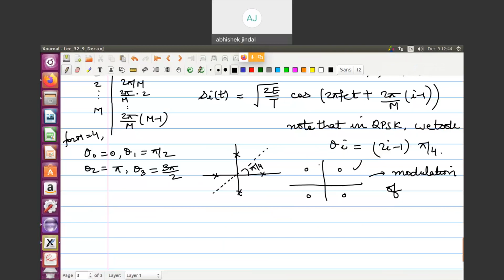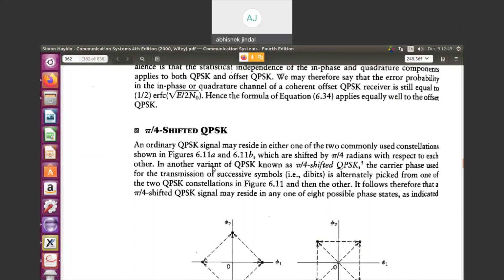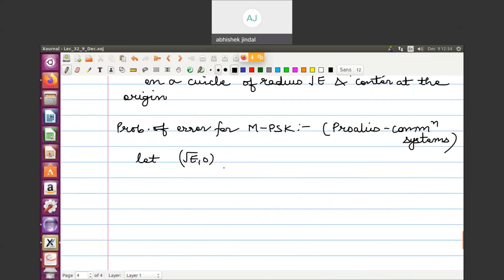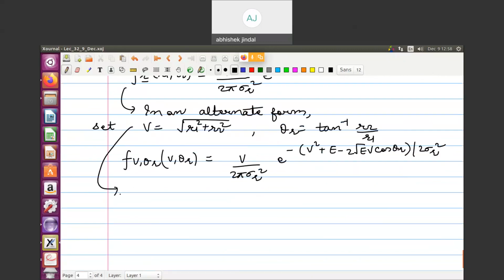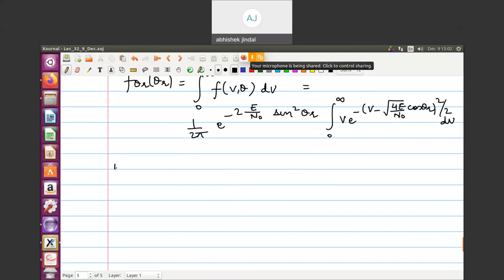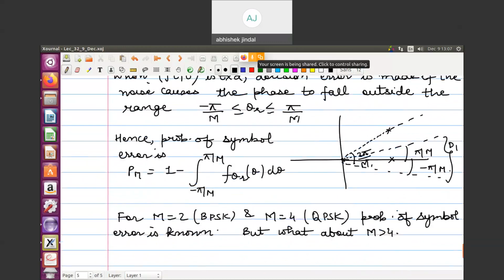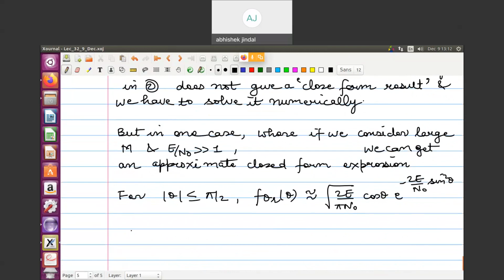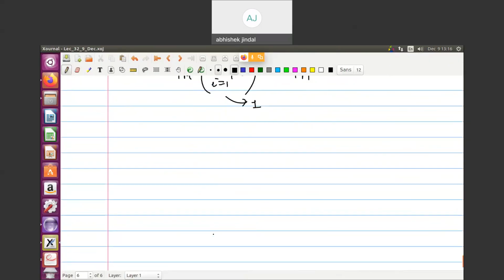CT303 - Digital Communication - Lecture 32